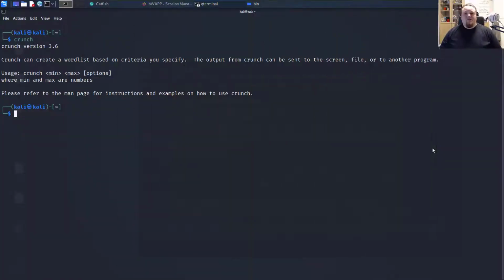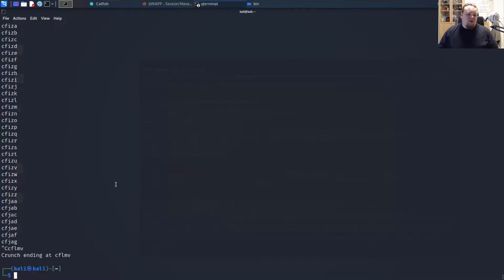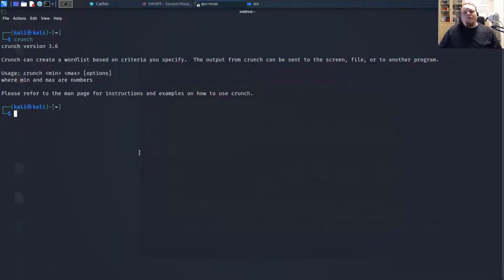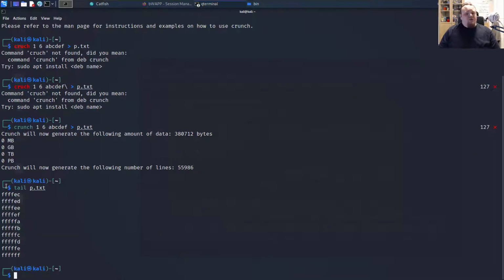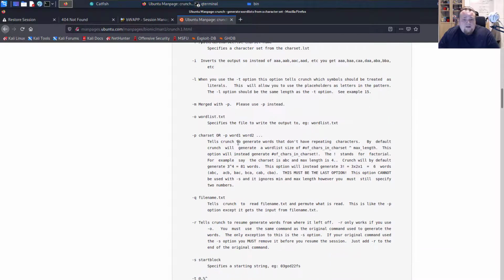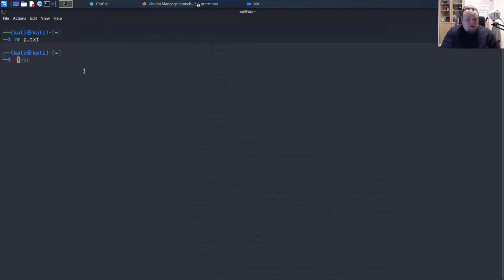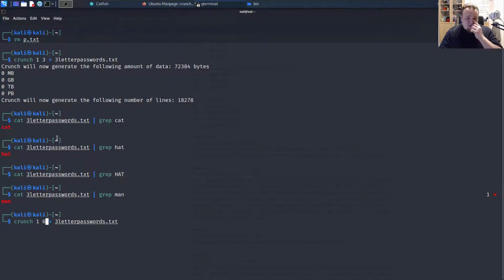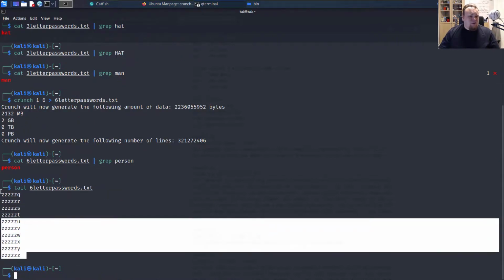How hackers generate their own wordlists to bruteforce with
How hackers generate their own wordlists to bruteforce with is a short video that show how hackers with ease can generate their own wordlists.